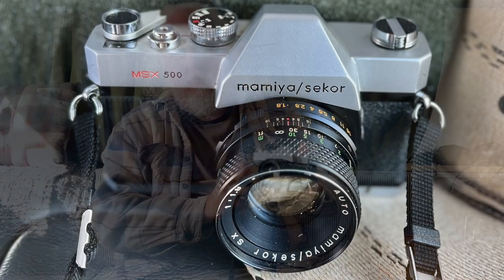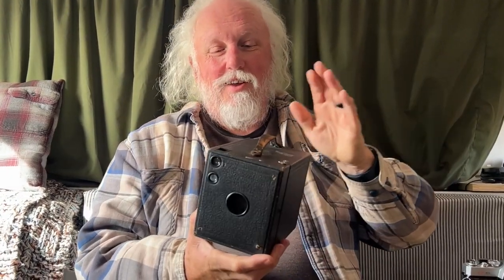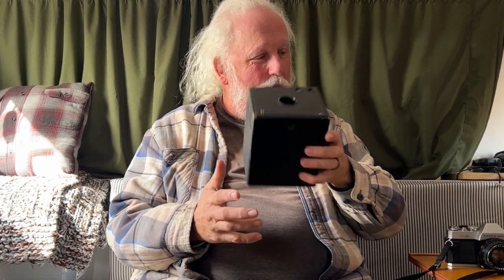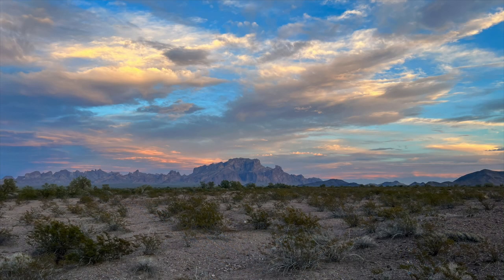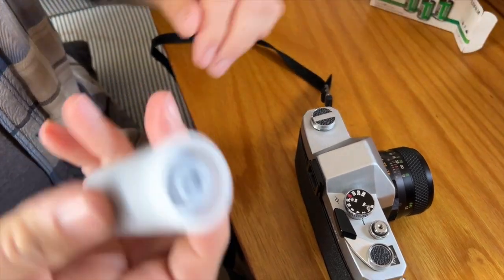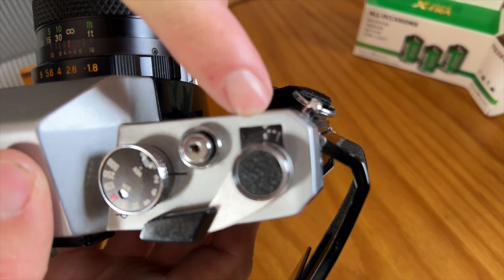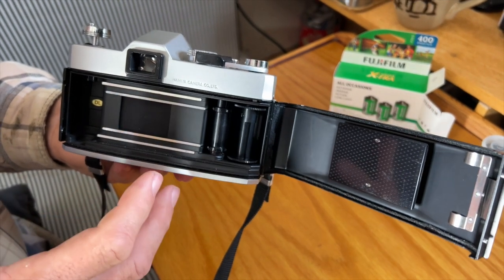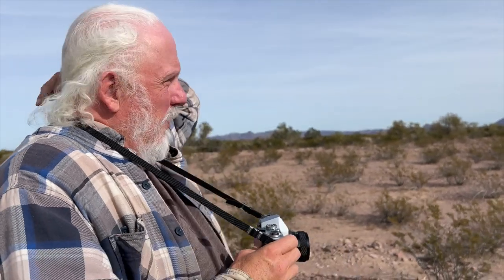Vintage Mamiya MSX500 35 mm Film Camera - First Photo Shoot Attempt!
Join us on another film camera adventure as we load film into a vintage Mamiya MSX500 35 mm film camera for the first time and attempt to shoot landscape photos.

*DRONE FOOTAGE*
I hold an FAA Remote Pilot Certificate with Small Unmanned Aircraft System (sUAS) endorsement for Part 107 commercial operations. ALL drone footage viewed on this channel is recorded in full compliance with FAA and any additional applicable regulations.

- "Easy Now" (Instrumental) - Melanie Bell

*COMMENT POLICY*
I *love* to hear from viewers and welcome varying viewpoints; however, hate speech, bullying, harassment, profanity, vulgarity, or any other form of communication that I would not want my mother, daughter, or granddaughters to read will not be tolerated and will result in the comment being deleted and the commenter be blocked. Let's all just talk nice and treat each other with respect :)